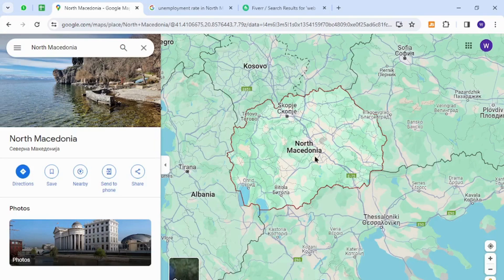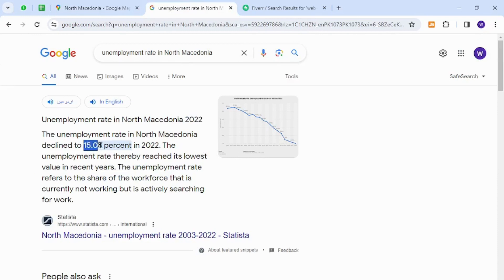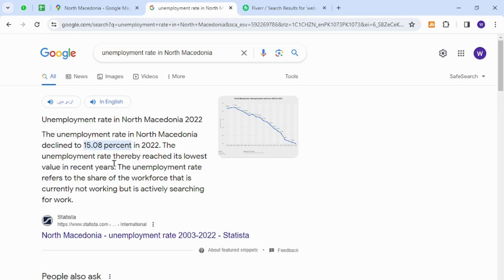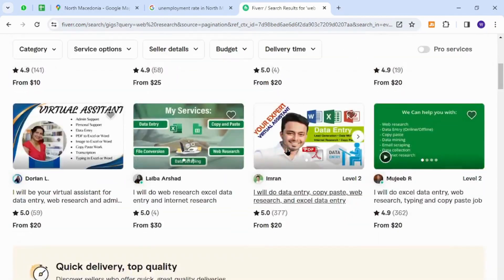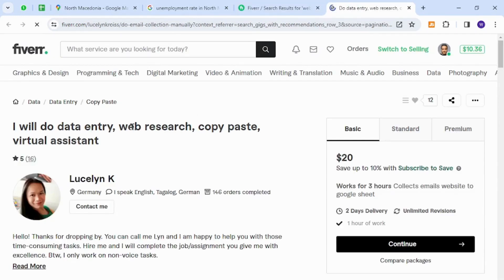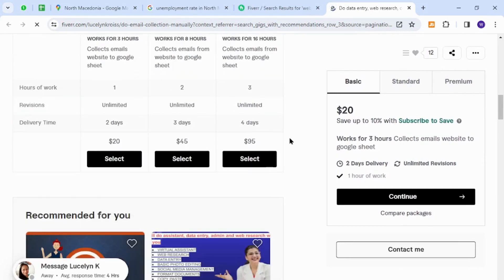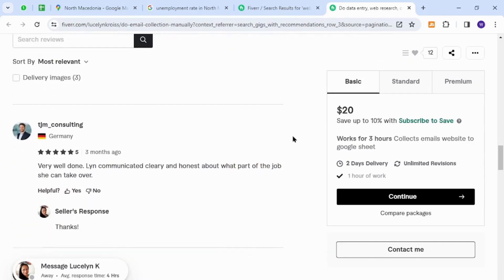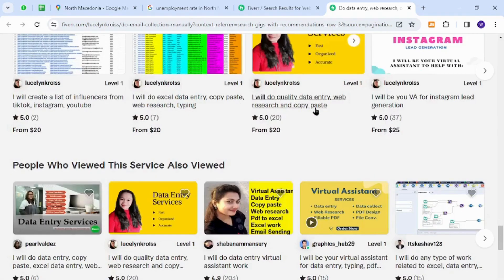✅ How To Make Money Online As A Beginner Using Your Keyboard From North Macedonia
Embark on your online money-making journey with this comprehensive guide designed for beginners! Learn how to leverage your keyboard skills to generate income from the beautiful landscapes of North Macedonia. We explore various opportunities, providing practical tips and step-by-step instructions to help you kickstart your online earning adventure. If you're in North Macedonia and ready to turn your keyboard into a tool for financial success, don't miss this informative video!

Key Learning Points:
- Unlock beginner-friendly ways to make money online
- Maximize your earning potential with keyboard skills
- Navigate the online landscape from North Macedonia with confidence